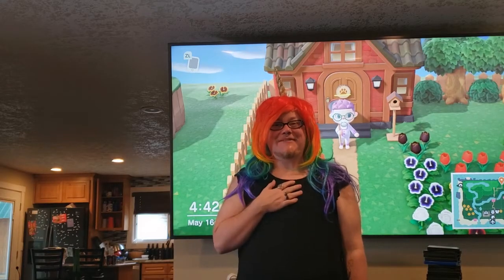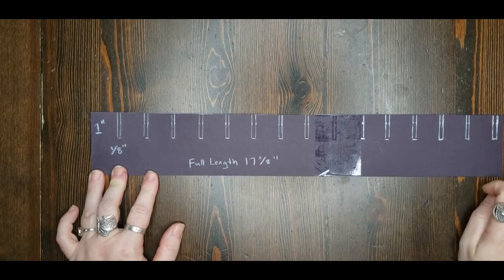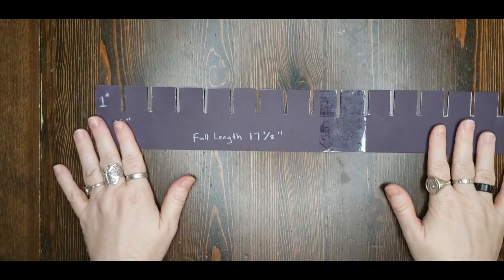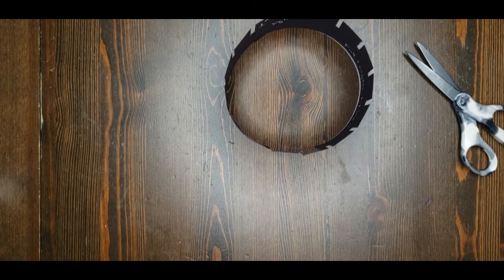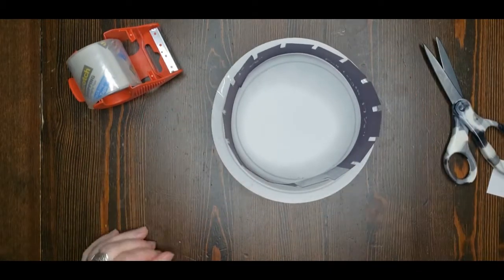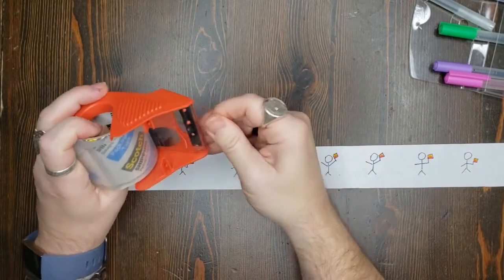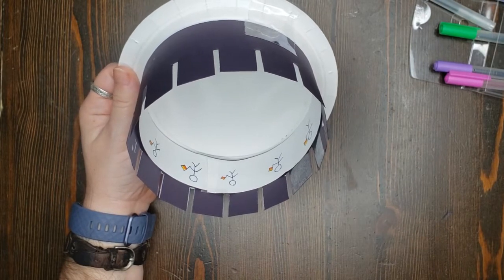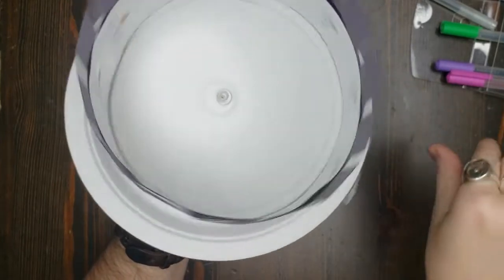Letting Off Steam 5 Zoetropes